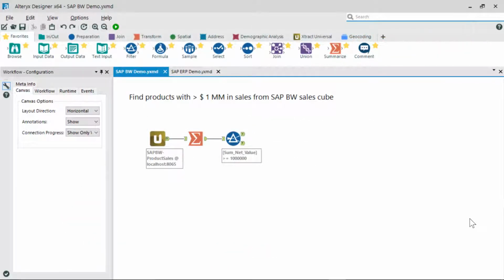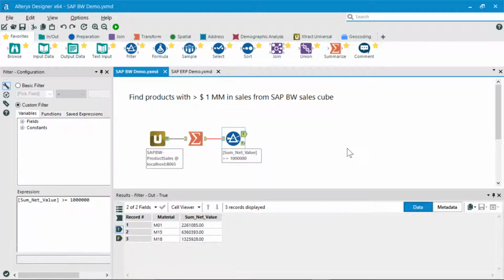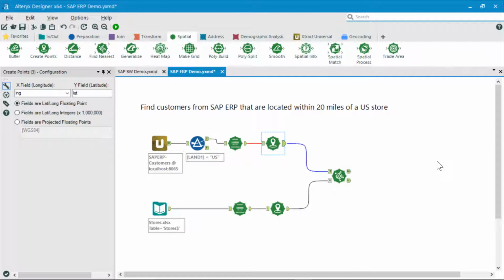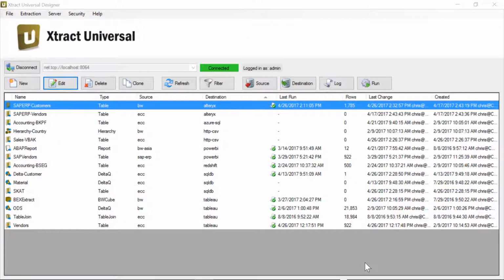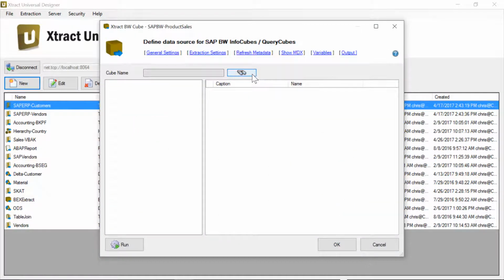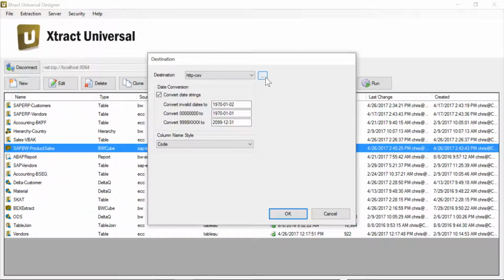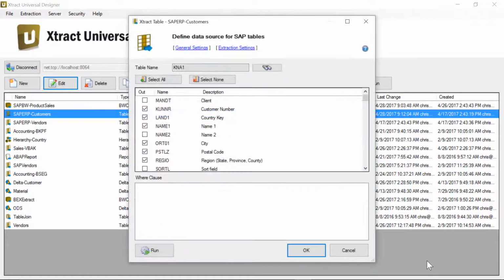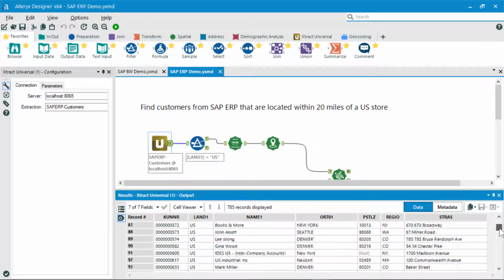SAP-Integration with Alteryx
Integrate your SAP ERP or BW system with the ETL-Tool Alteryx.